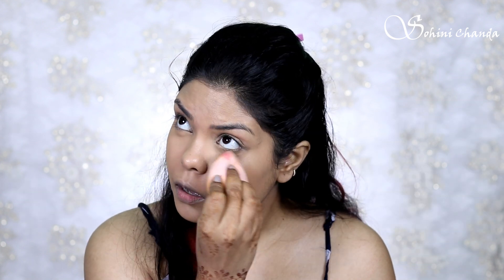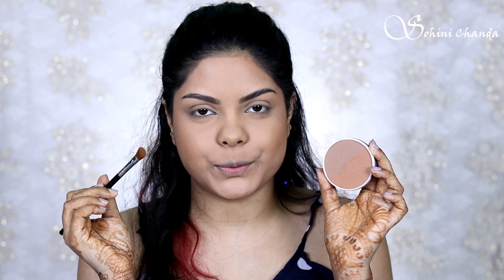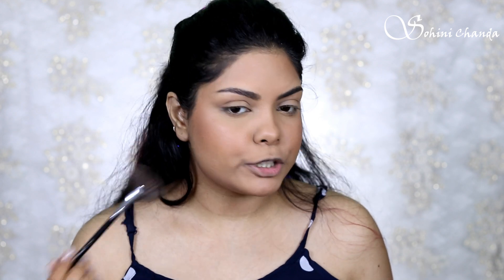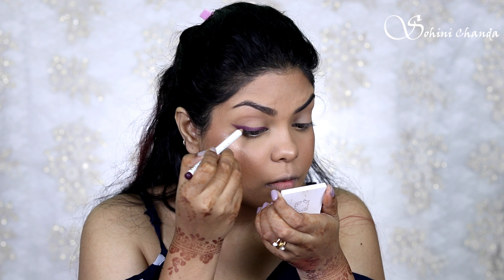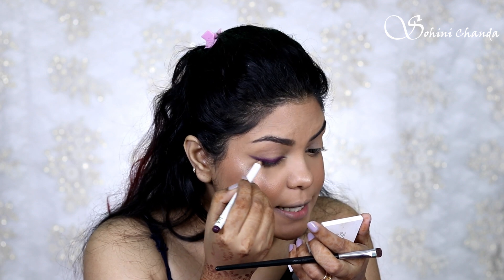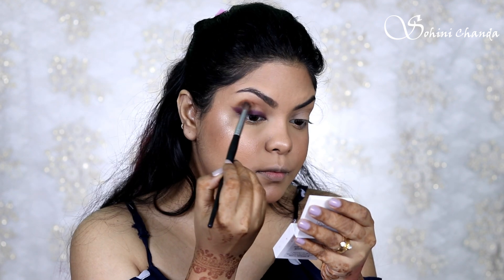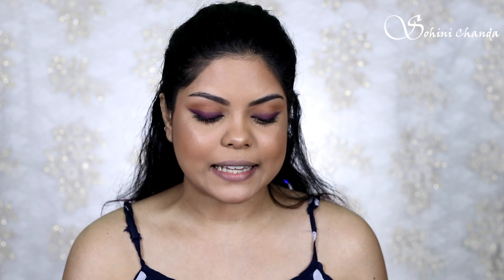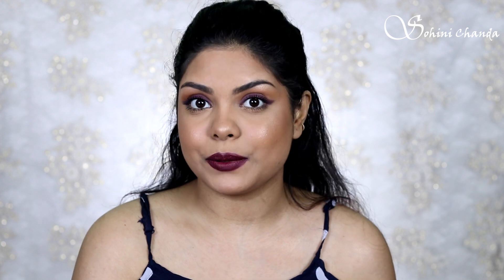Easy Valentines Day & Night Makeup Tutorial 2020 | Sohini Chanda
My Equipment -
Camera - Canon 80D

TAKECARE